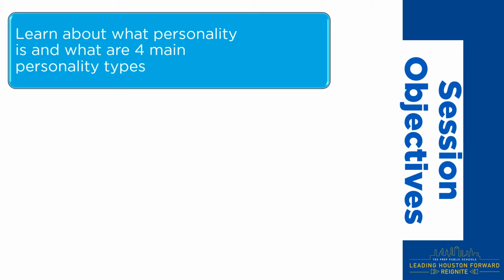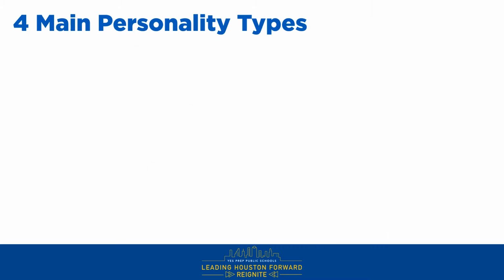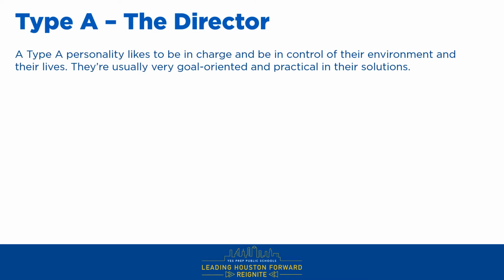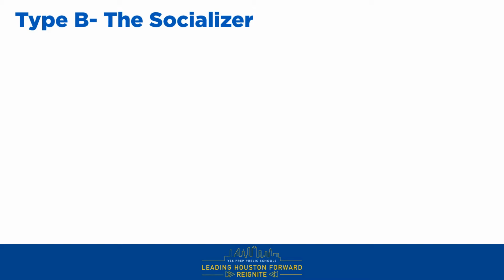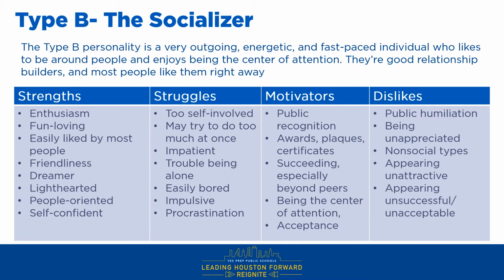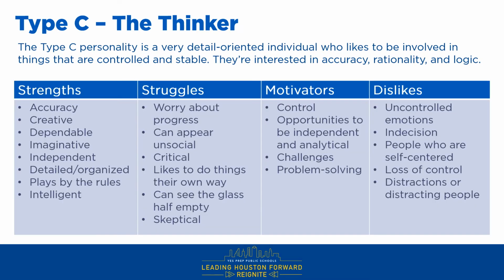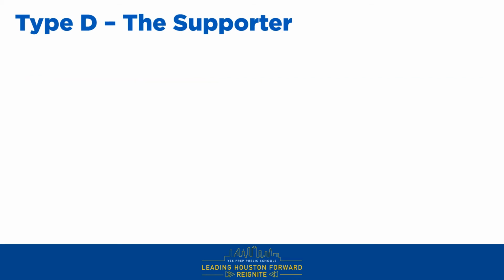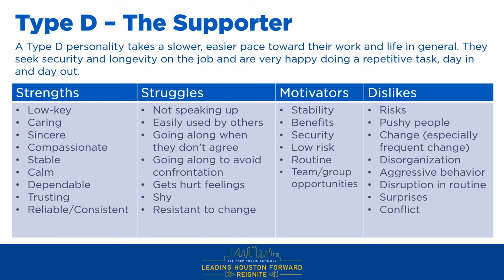Advisory - Exploring Personality